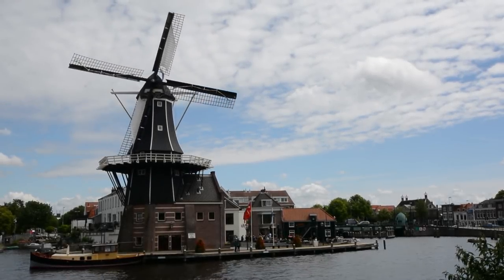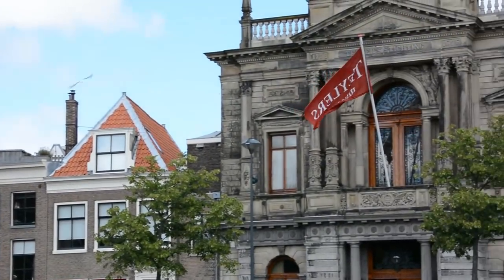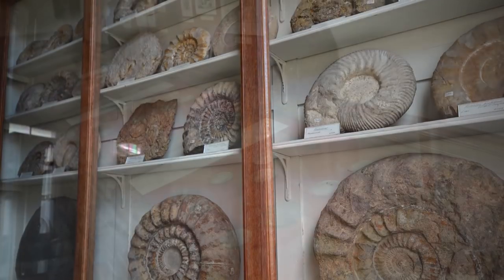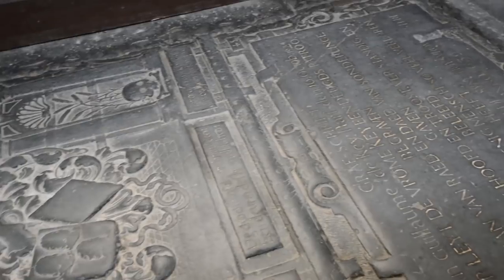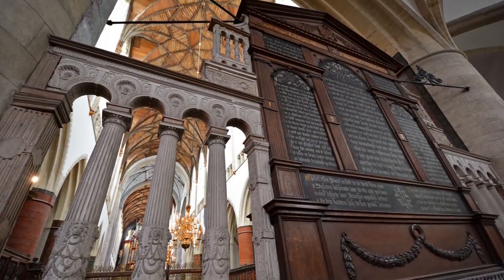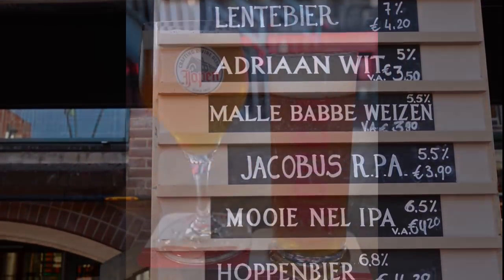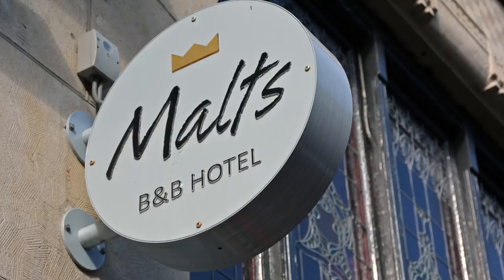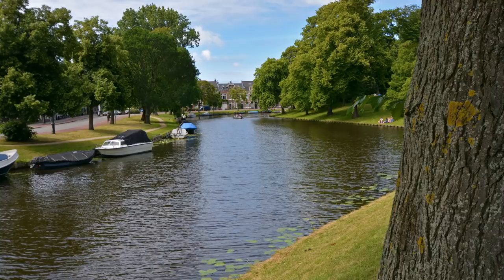Exploring Haarlem Netherlands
— When visiting the Netherlands, most people feel that they have to make a stop in Amsterdam. However, we're here to introduce to you a great alternative to the often wild and crazy most populous city in the Netherlands!

With one-fifth the population and located just a 30 minute drive (or 15 minute train ride) from Amsterdam is Haarlem, the capital city of North Holland.

Haarlem has everything you would want in a quaint Dutch town, including canals, cafes, churches, markets, breweries, bike paths, and plenty of shopping!